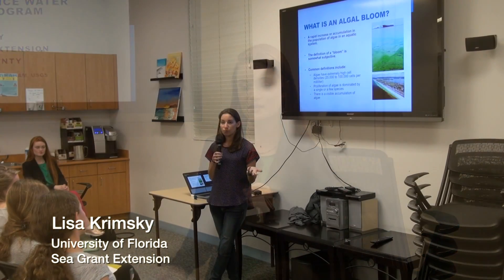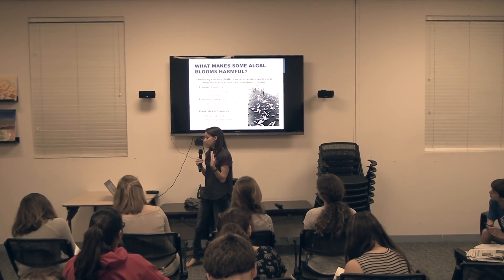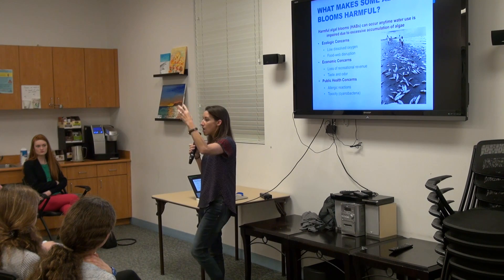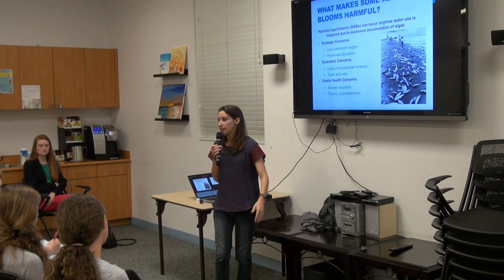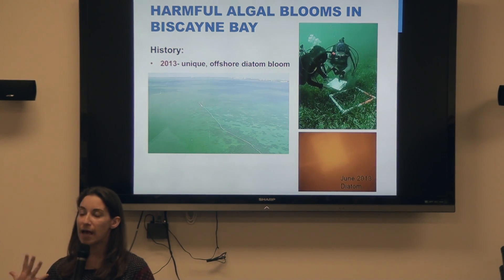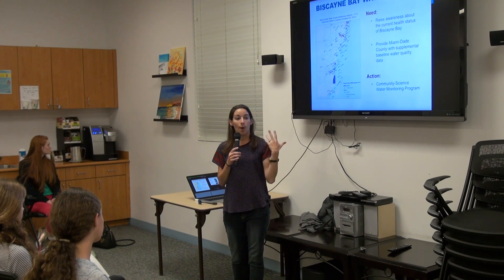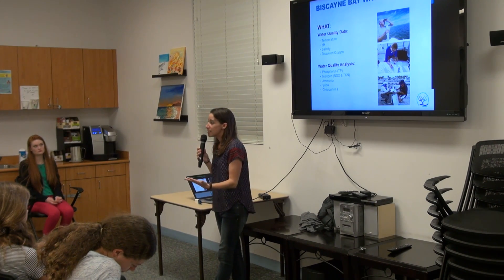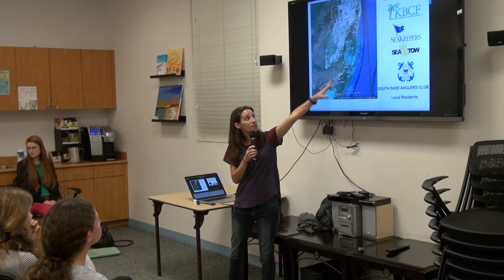Beach Watch | Lisa Krimsky | Key Biscayne Citizen Scientist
⇣⇣ FOLLOW US ⇣⇣